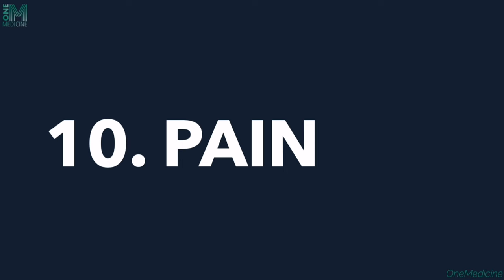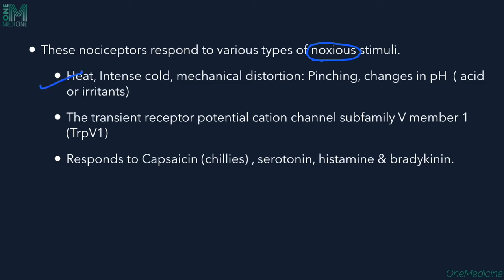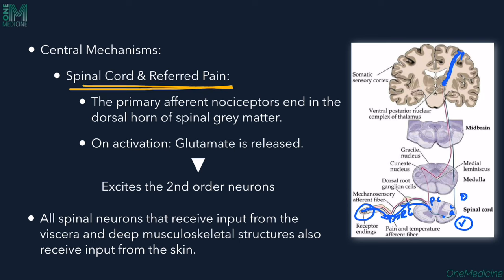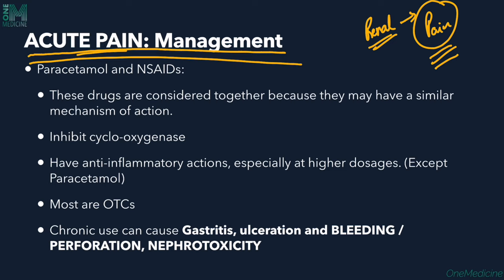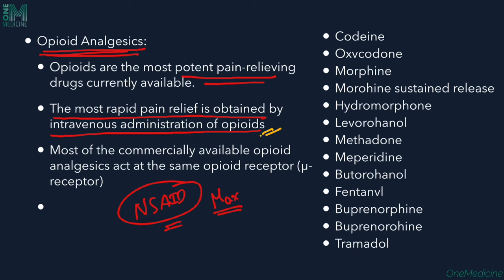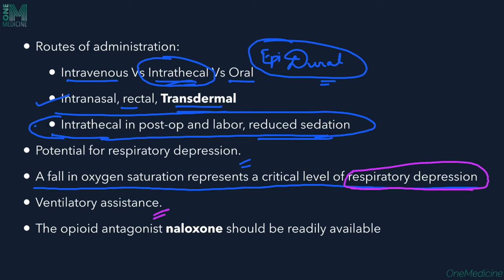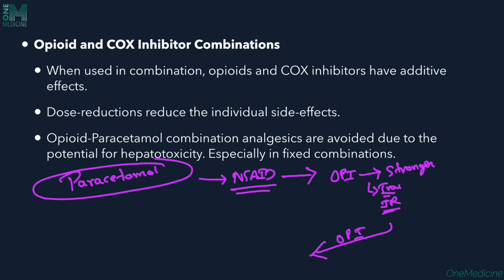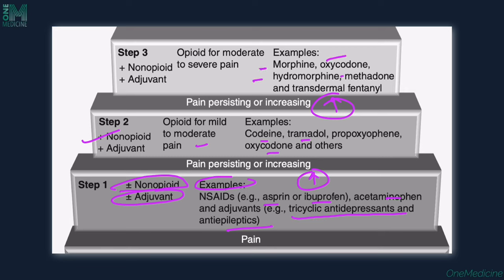Chapter 10 | Pain, Acute & Chronic Pain | Internal Medicine | OneMedicine